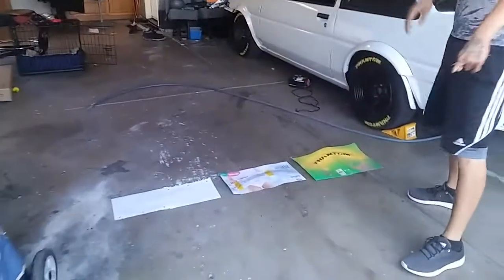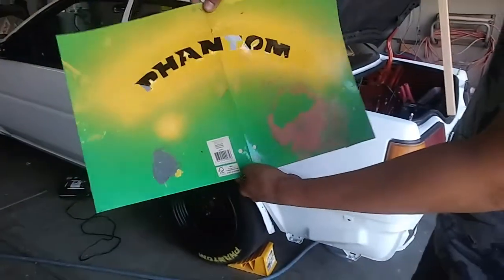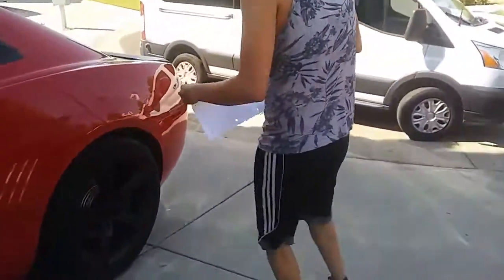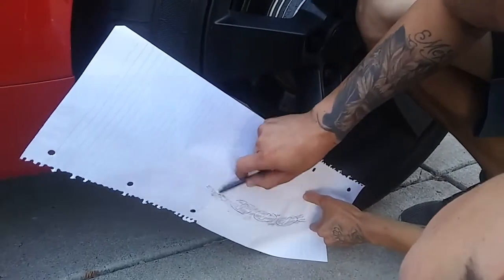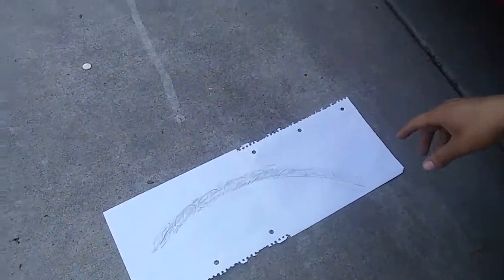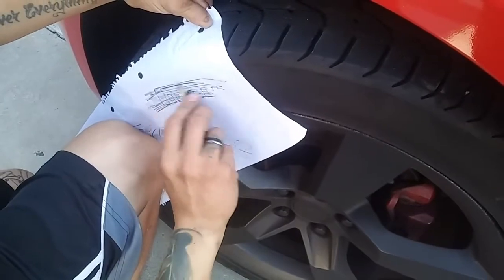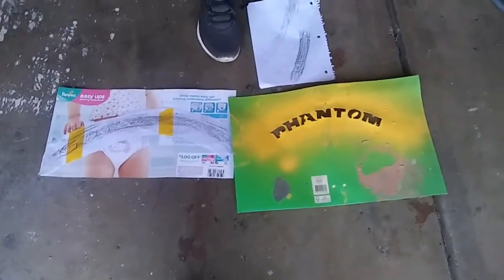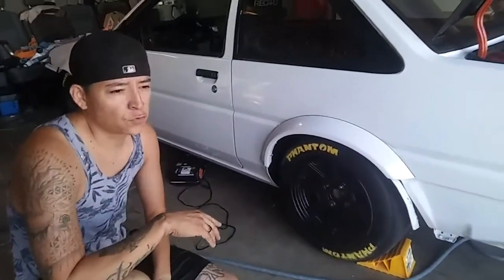how to make Tire tire stencil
how  make your tires cool for drift events for  cheap tire stencil